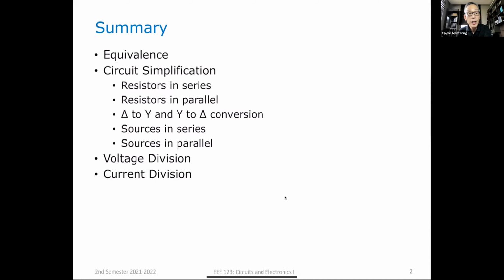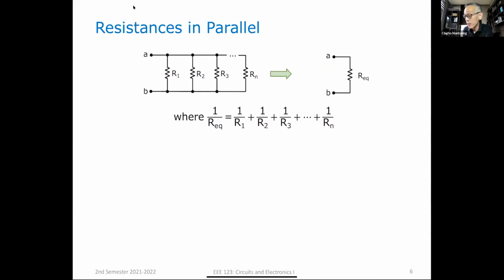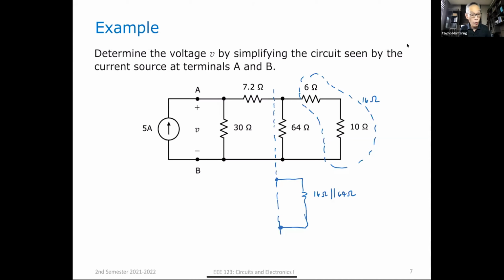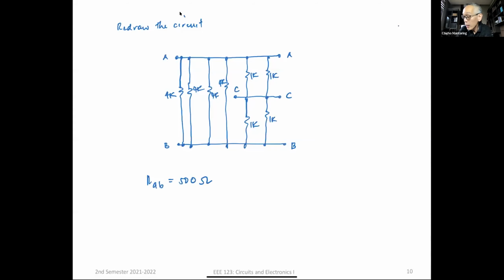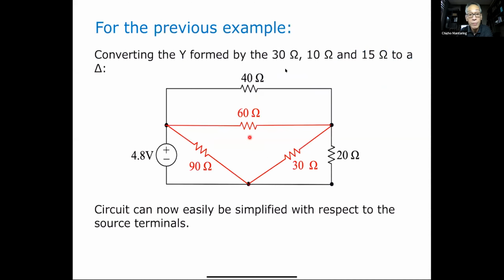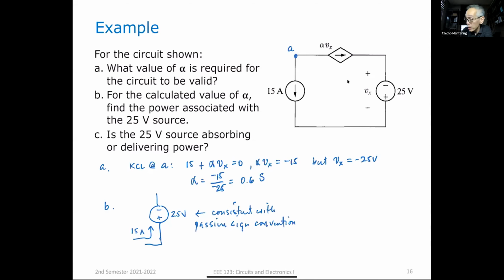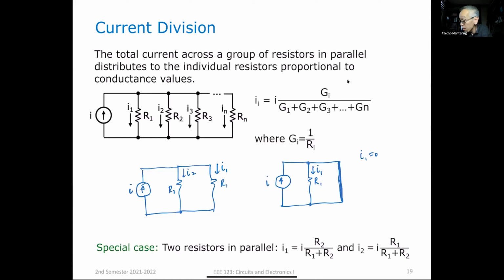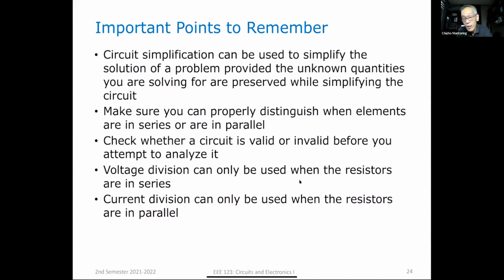EEE 123 Module 2 Part 1